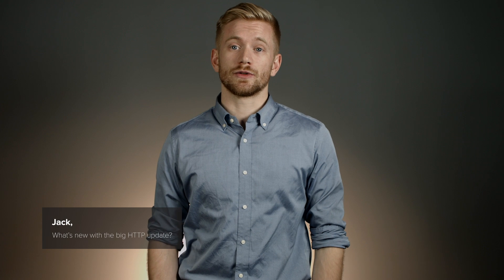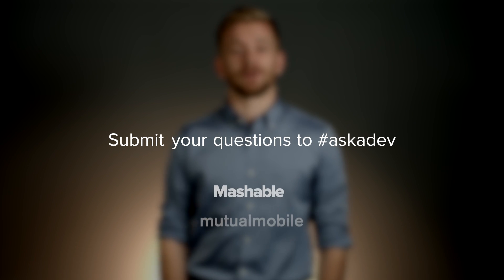What’s new with the big HTTP update?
Web dev, Braden O'Guinn, tells us why developers and casual web browsers alike should be excited about HTTP2, the first big Internet protocol change in 16 years.